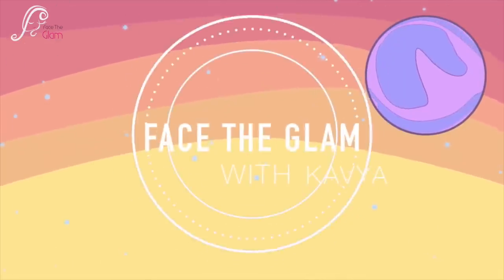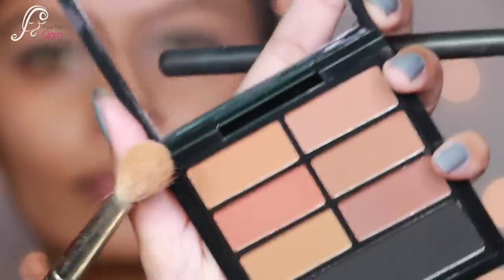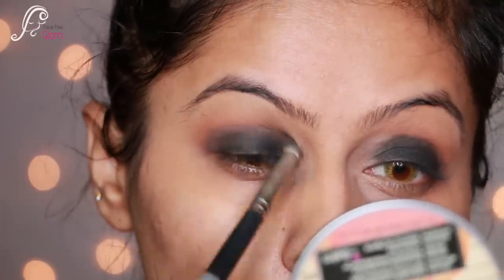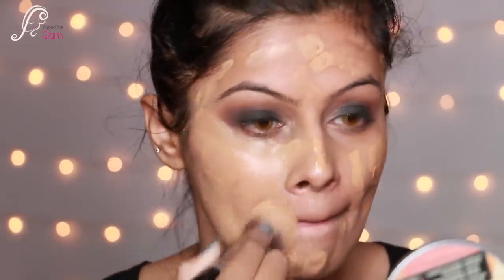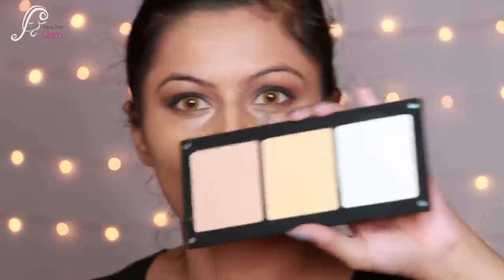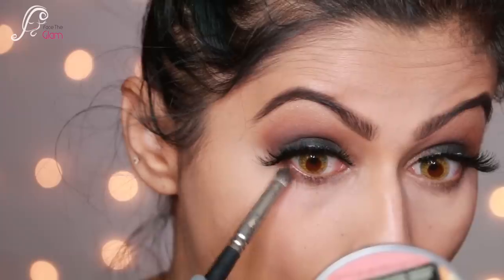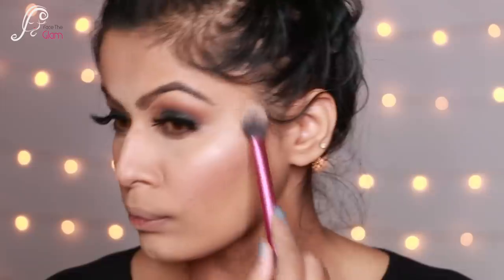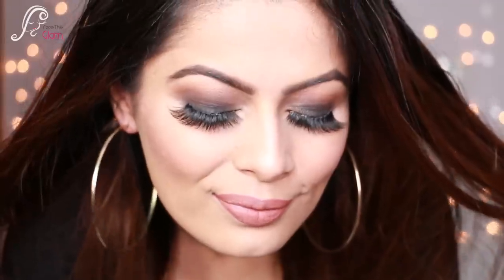One Brand Makeup Tutorial | PAC Cosmetics | Smokey Eyes | Kavya K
facetheglam

kavyakainth

Musically: @kavyakainth